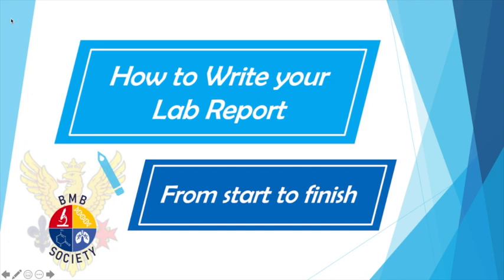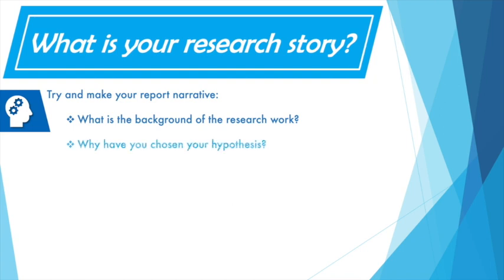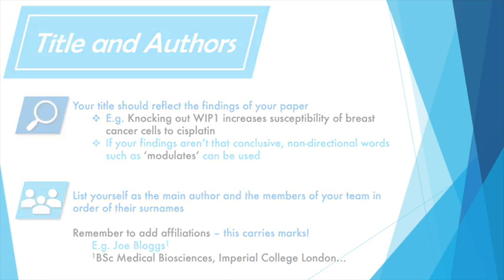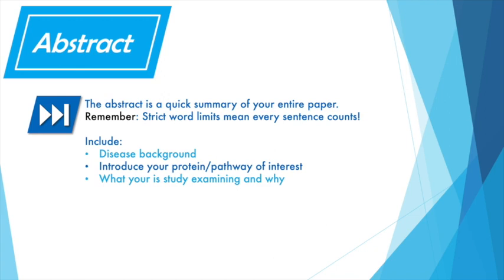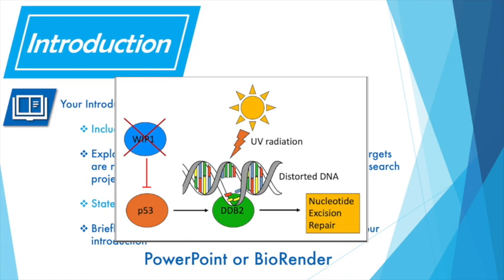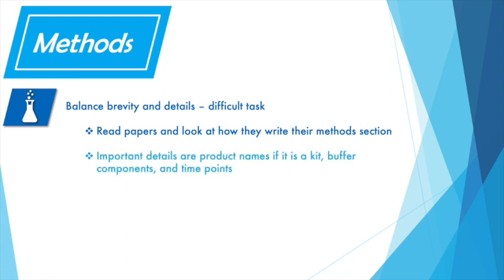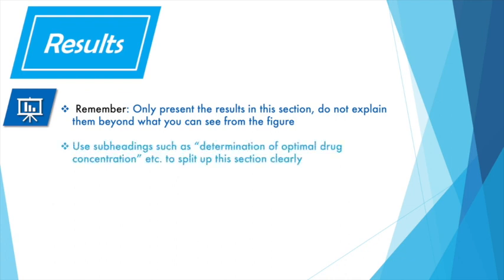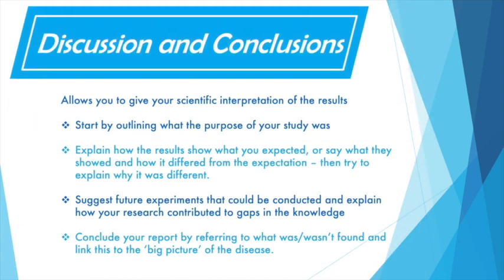BMB Lab Report Tutorial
Hey guys! Hope this is useful. We're hoping to hold a Zoom Q&A soon, so post some questions below or message us so we know what to look up before this! Thanks x